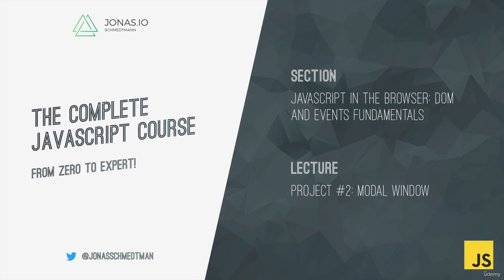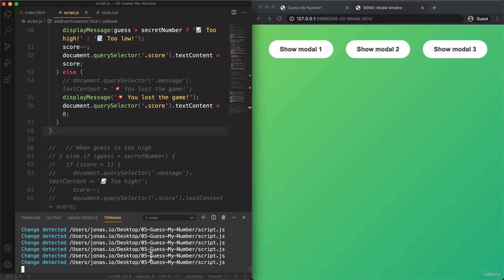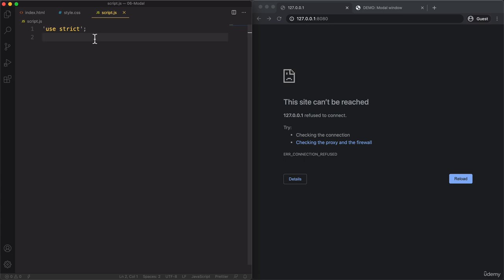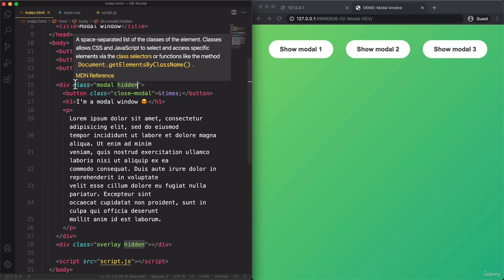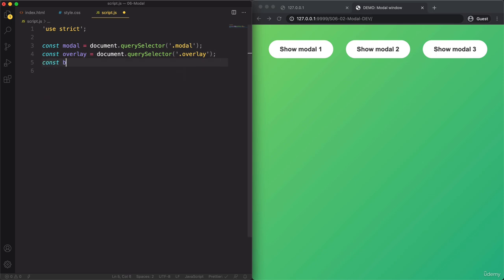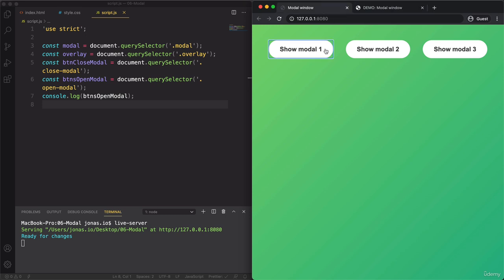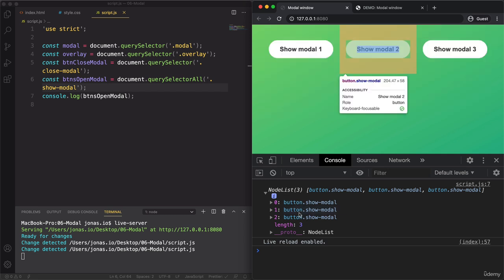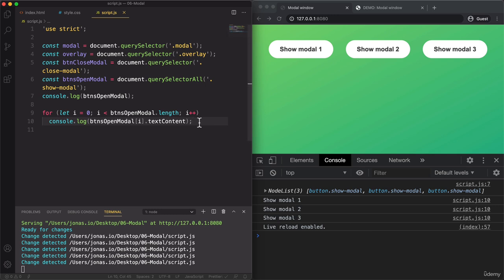012 PROJECT #2 Modal Window